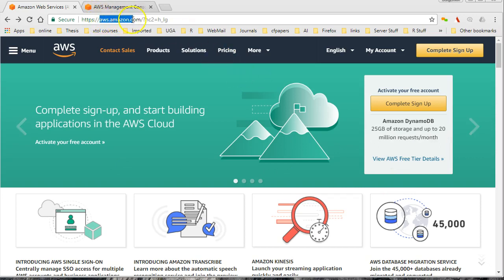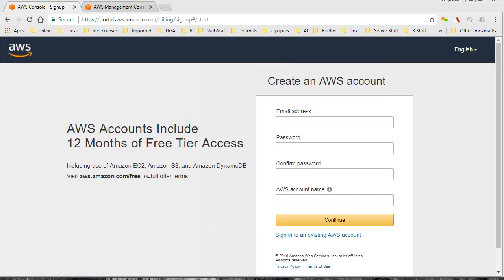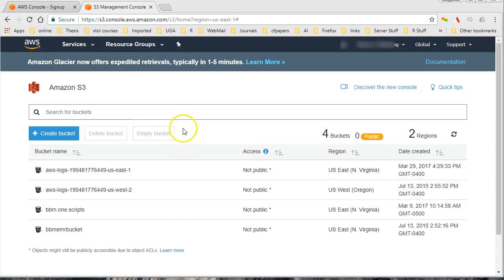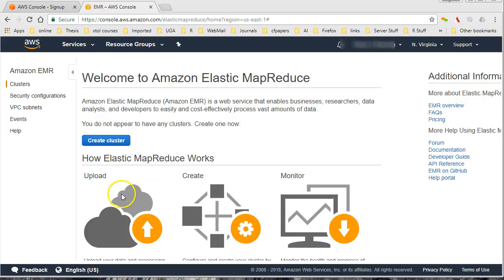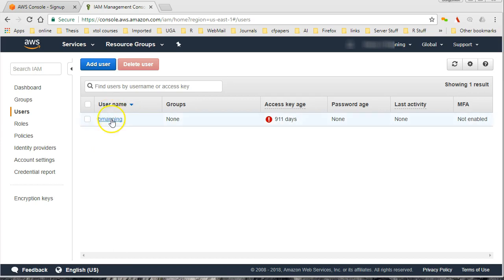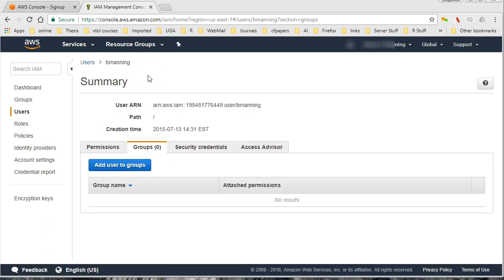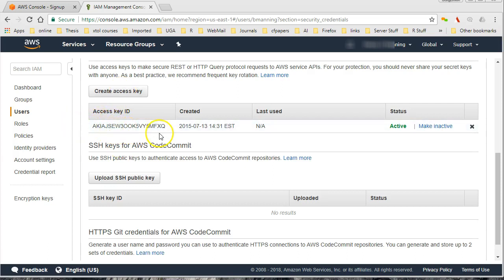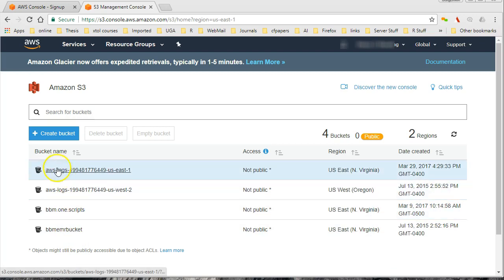AWS Setup Part 1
Setup of AWS for using EMR and S3